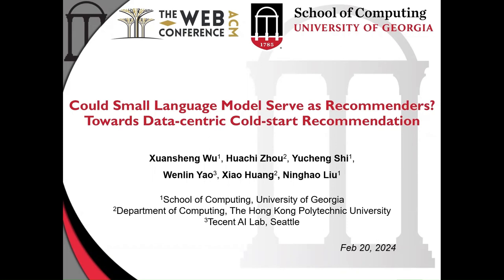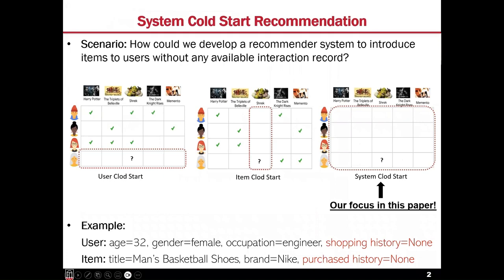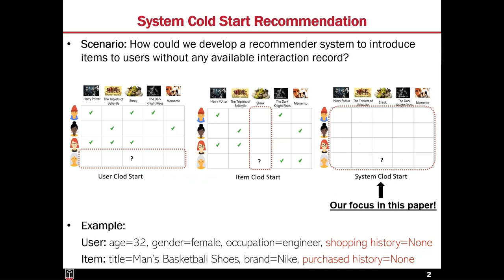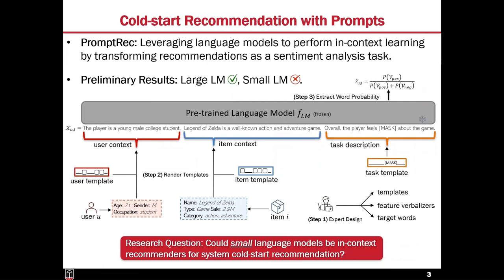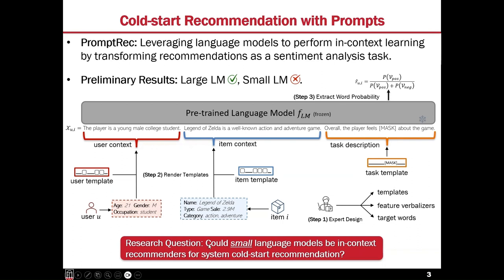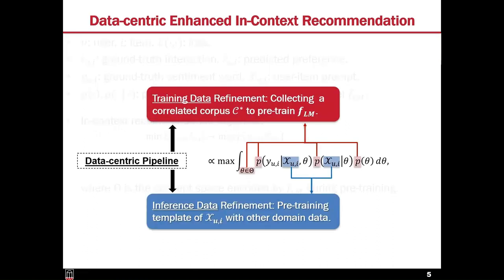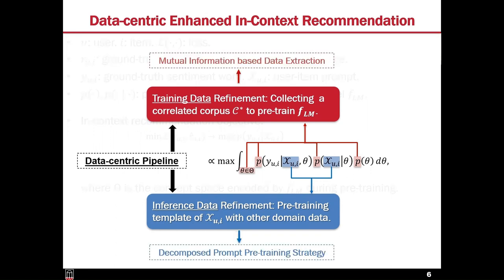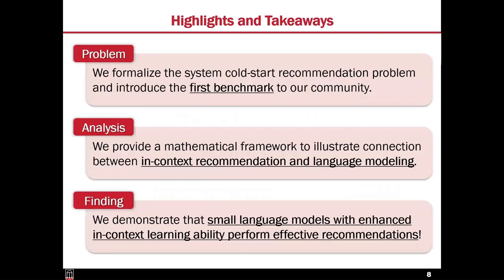[rfp1112] Could Small Language Models Serve as Recommenders? Towards Data-centric Cold-start Recomme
"Could Small Language Models Serve as Recommenders? Towards Data-centric Cold-start Recommendation

Xuansheng Wu, Huachi Zhou, Yucheng Shi, Wenlin Yao, Xiao Huang, Ninghao Liu"